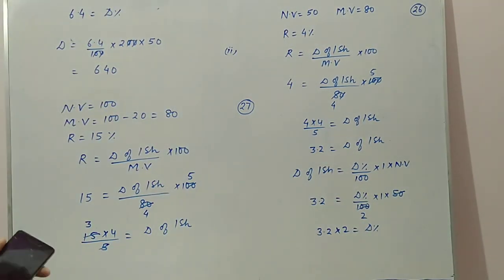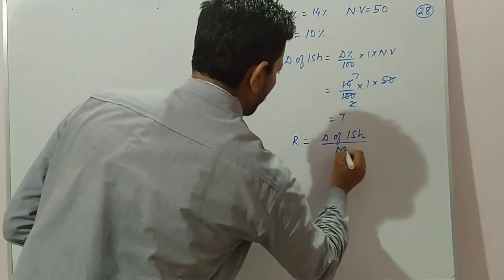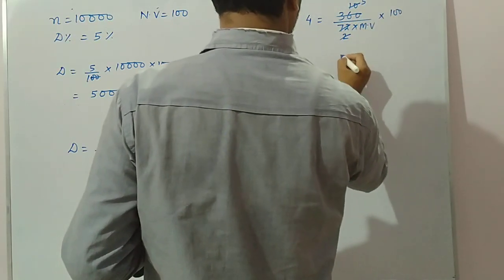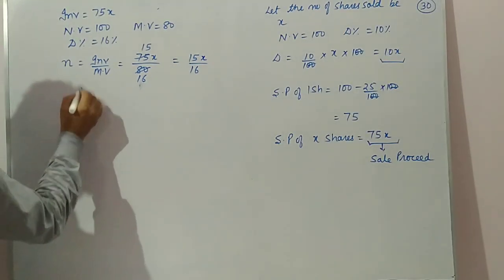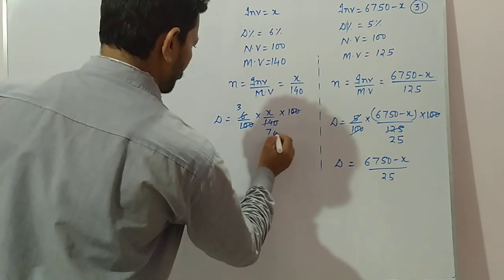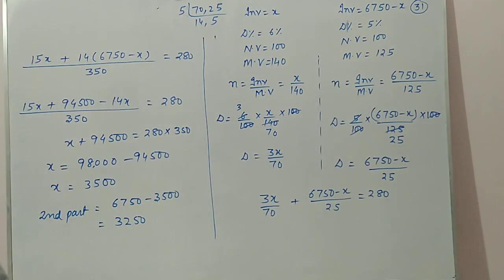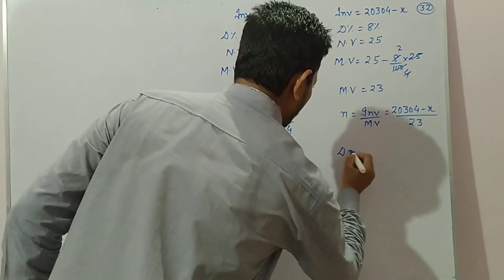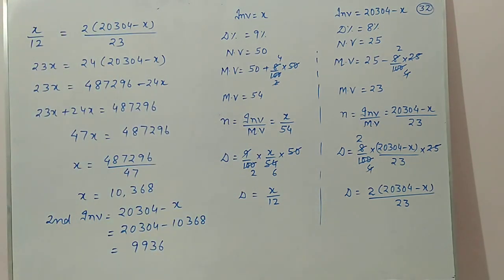X-Maths , Shares and DividendCh-3 ,lecture-5